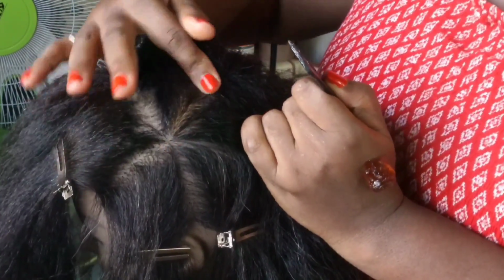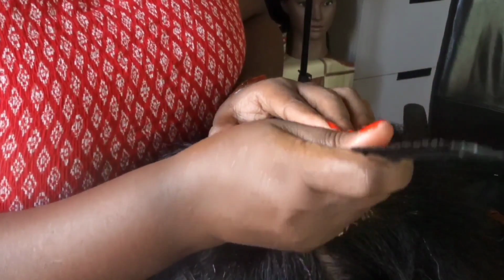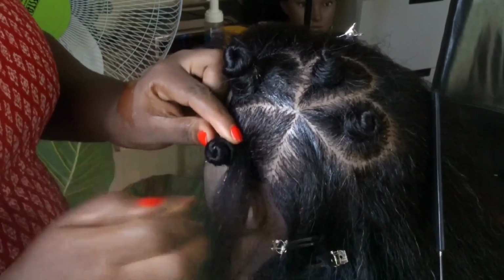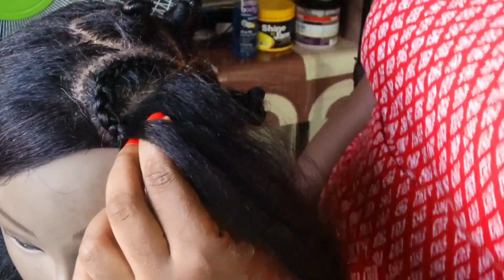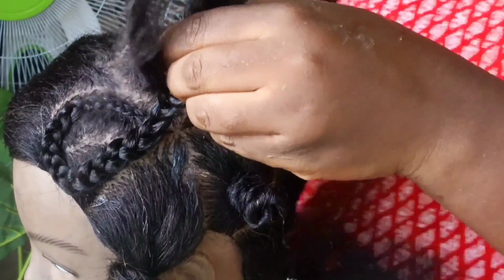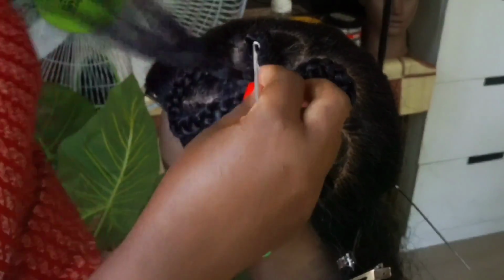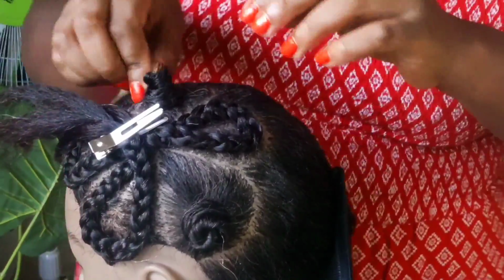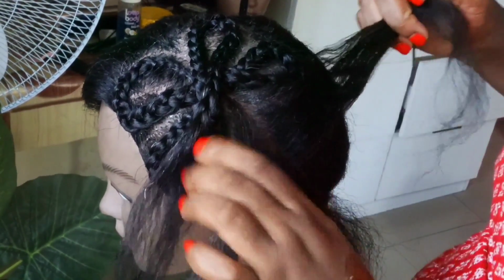Flower braid tutorial for braided baldie hairstyle